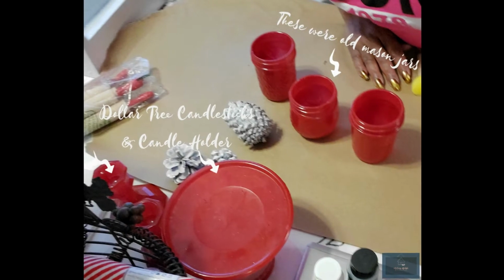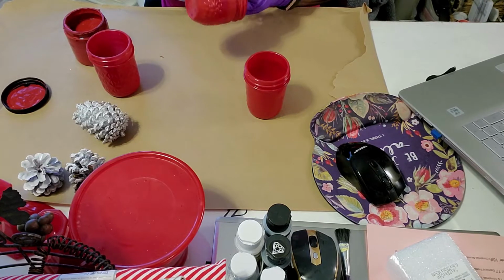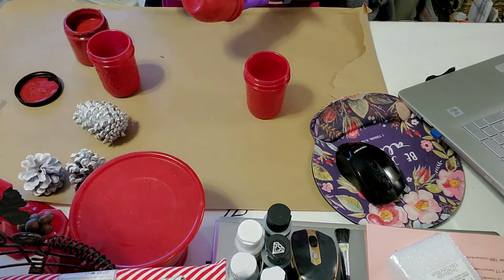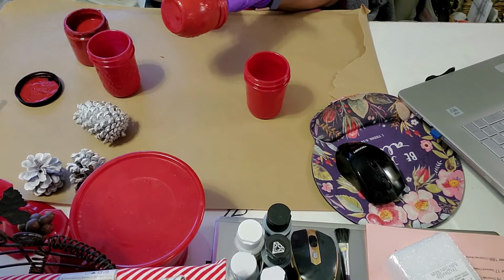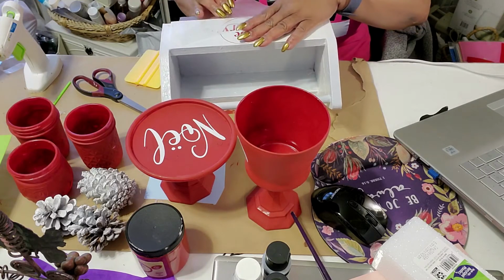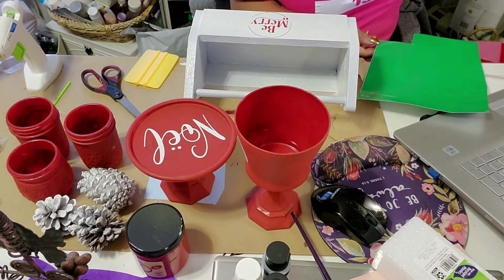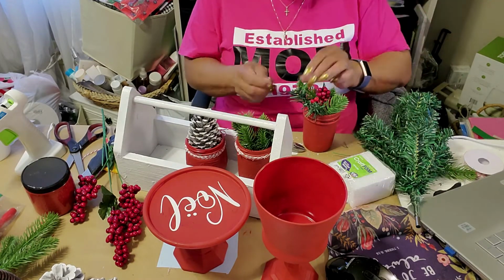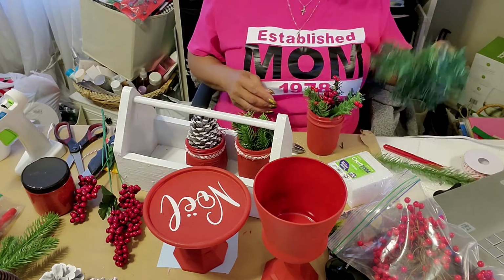Christmas Dollar Tree & Trash To Treasure DIYs - Red And White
In this video, Christmas Dollar Tree & Trash To Treasure DIYs - Red And White, I am sharing four Dollar Tree and Trash to Treasure DIYs. Join me for inspiration to turn nothing into a beautiful something. Come along as I create high-end DIYs for my Christmas decor.  Hugs.
About This Video:  Christmas Dollar Tree & Trash To Treasure DIYs - Red And White, Clearissa is sharing four Dollar Tree and trash to treasure DIYs. Join her for inspiration to turn nothing into a beautiful something. Watch her create high-end DIYs for your Christmas decor. Enjoy.
Holly Berries
Let's Get Social:
What You Should Do Next:
Remember to show some love by hitting that big red button and once you have joined my family, hit the bell and you will be notified when I upload new videos.
Also, give me a big thumbs up, comment, and share the video. And always remember how much I appreciate you and enjoy hanging out with you.
What You Should Know:
However, all opinions and ideas are my own. Clicking on and using the links to purchase products does not increase your cost at all but it does help my channel and is greatly appreciated.